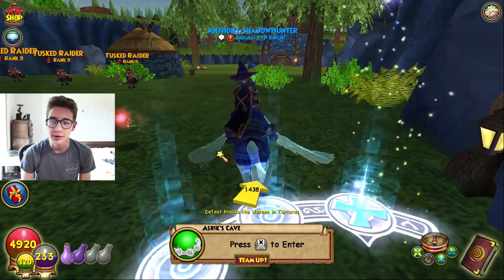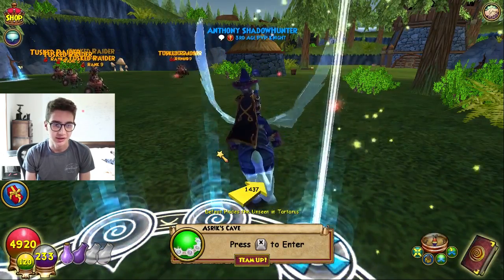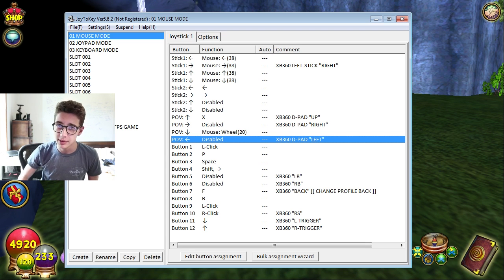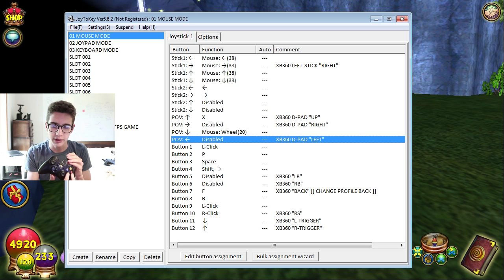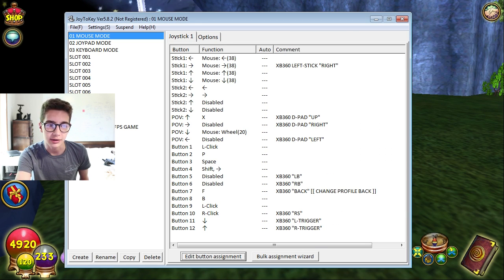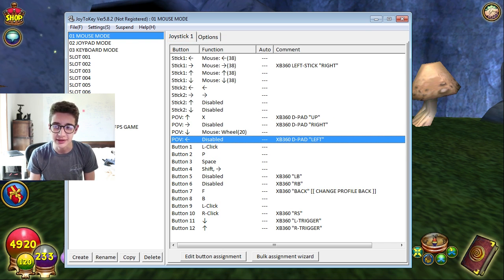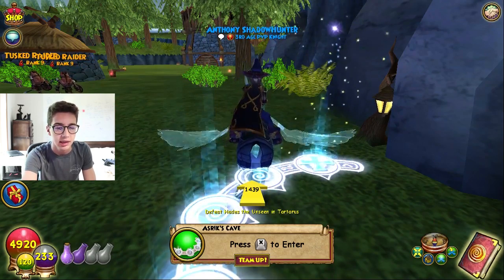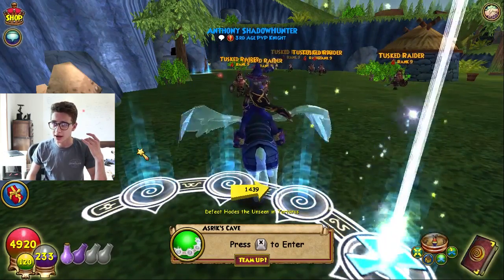How To Play Wizard101 With ANY Controller! (Tutorial)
JoyToKey (I don't think it works on Mac but who plays on Mac lol)
My Configuration (install info below)

To install the configuration above just download it and go to the program files for JoyToKey and you will see "01 MOUSE MODE.cfg" - just drag and drop to replace it and it should work :)
If it doesn't - try looking up a YouTube tutorial!!